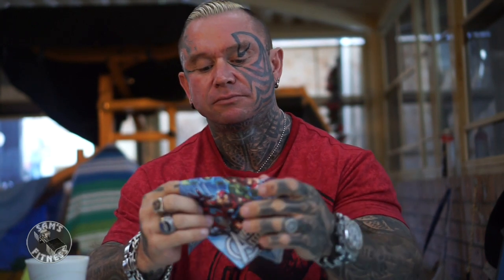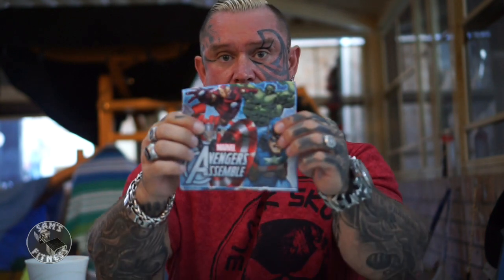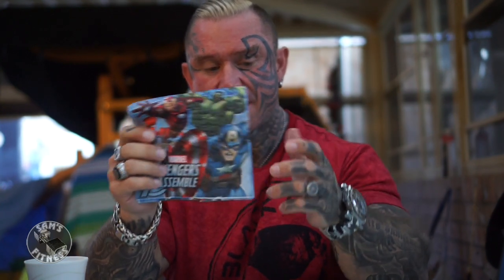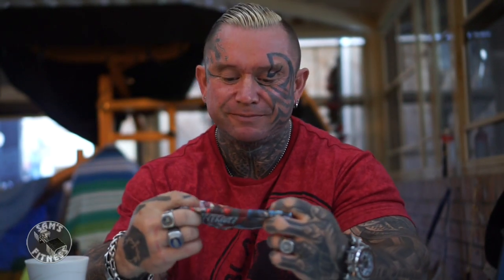LEE PRIEST & The Story Behind THAT Photo!!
This photo would have to be one of the greatest bodybuilding photos ever taken. Featuring two legends, with a freakish shot of the best arms in the business.
Sam's Fitness - Gym Equipment is the Australian importer of Barbarian Line, Megatec, ATX, Ironmaster and Powertec. They are quality international brands of gym equipment, and you can buy them direct from the importer.

SQUAT RACK + SMITH MACHINE + CABLE CROSSOVER all in one unit, MUST SEE!!